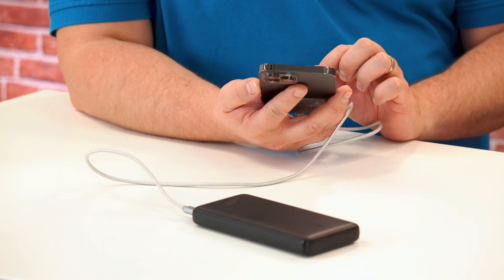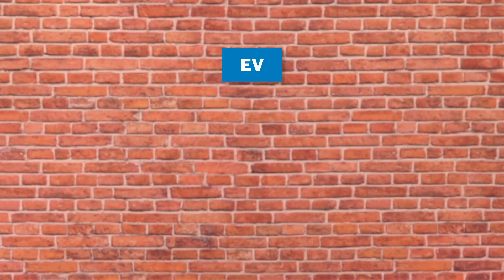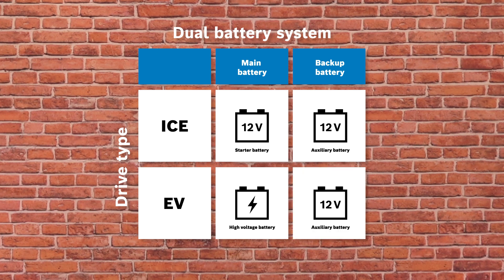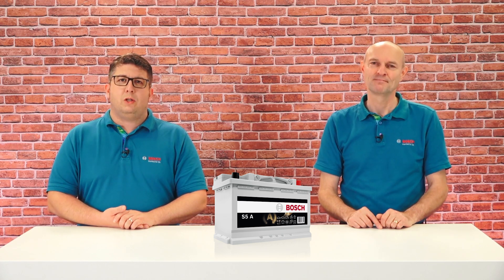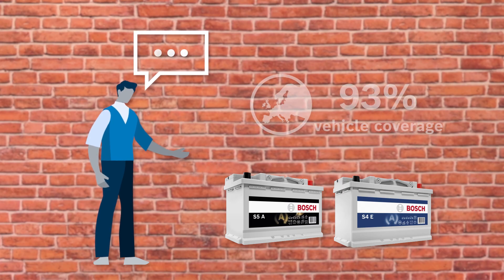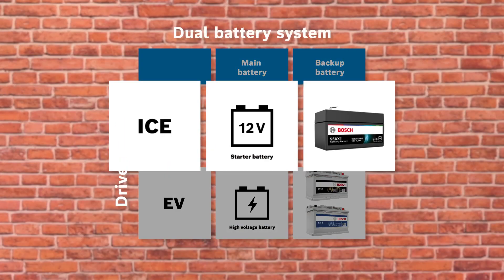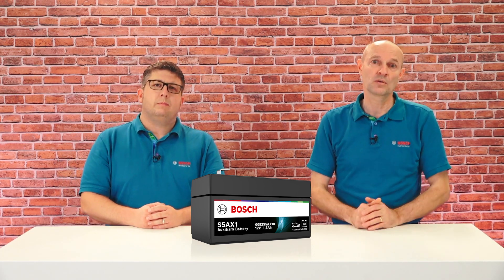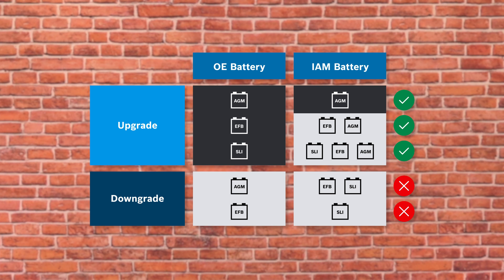Bosch TechNuggets: Auxiliary Battery - Automotive. Knowledge. Explained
In this episode of Bosch TechNuggets, we dive into the role of the Auxiliary Battery in modern vehicles. The Auxiliary Battery provides additional power to systems like start-stop technology, air conditioning, and navigation, helping to reduce the load on the main battery. This ensures that essential functions can continue to run even when the engine is off. Particularly in electric and hybrid vehicles, the Auxiliary Battery is essential for improving overall efficiency and sustainability. Why is it so important? Without it, many vehicles wouldn't operate as efficiently, putting unnecessary strain on the main battery. But how exactly does it work, and why is it often smaller than the main battery? All that and more in this episode!